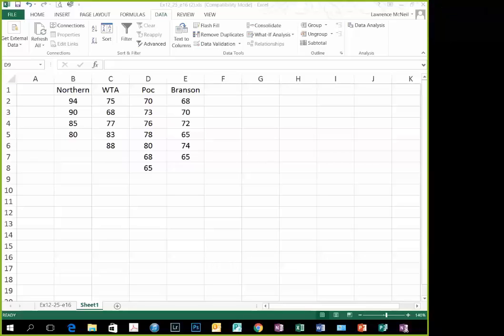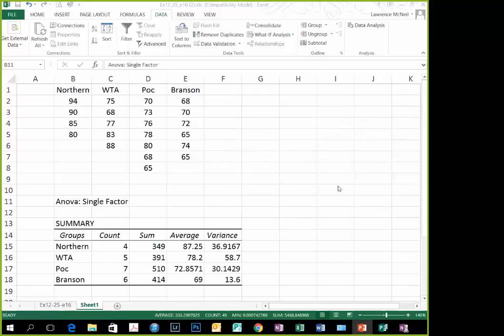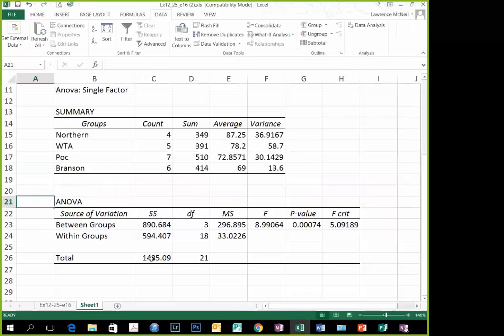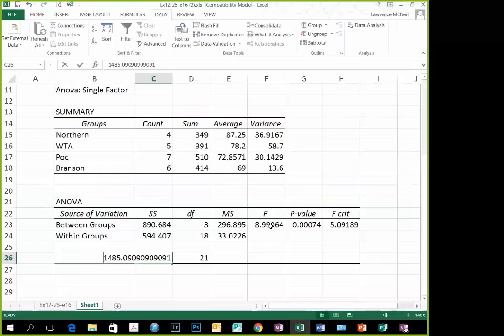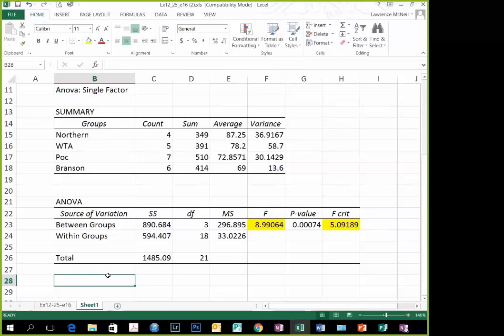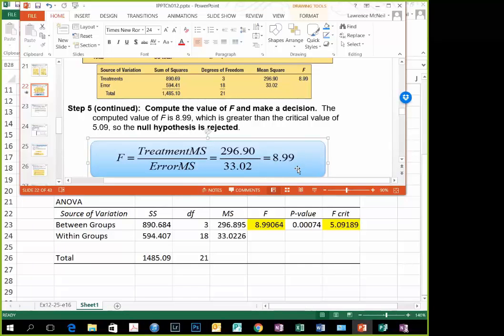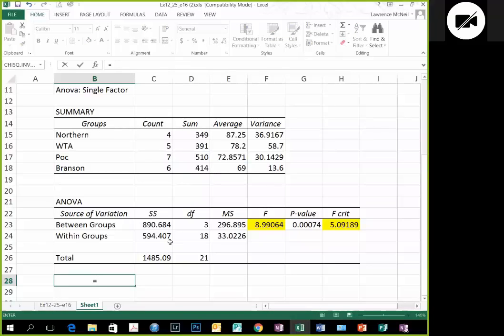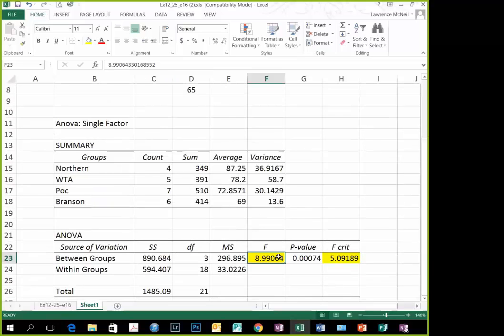Chapter 12 - AnovaSingleFactor